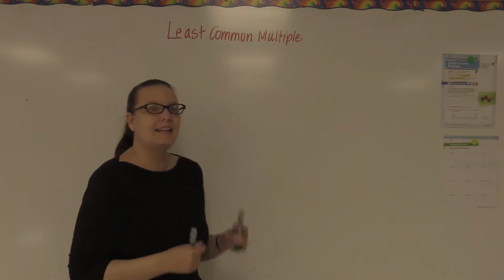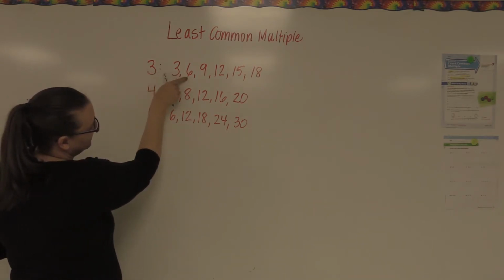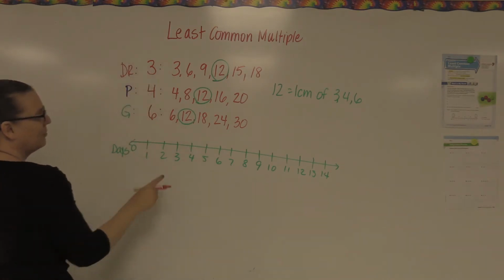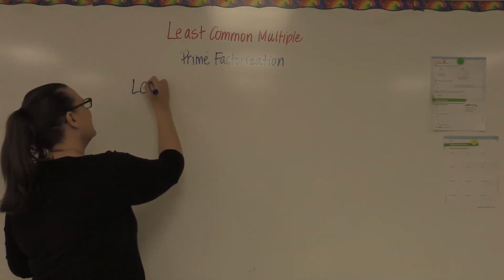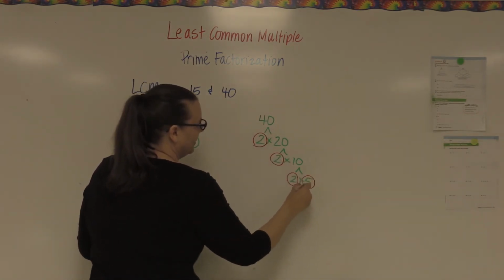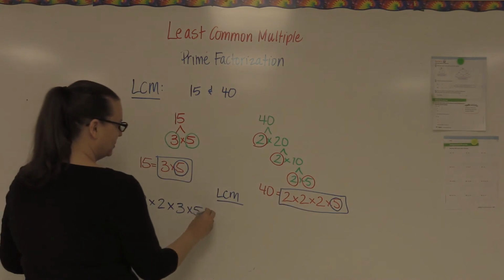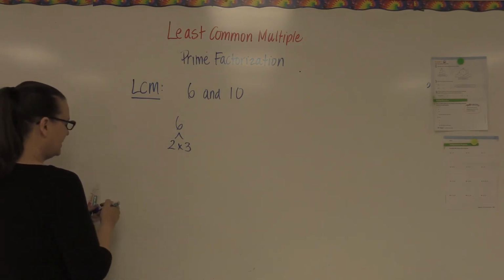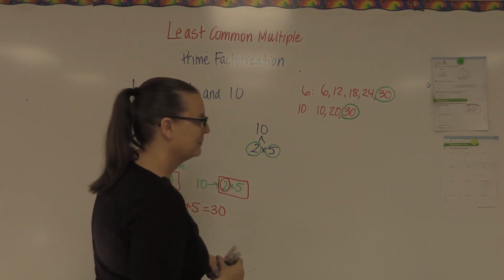5th Grade Least Common Multiple Final